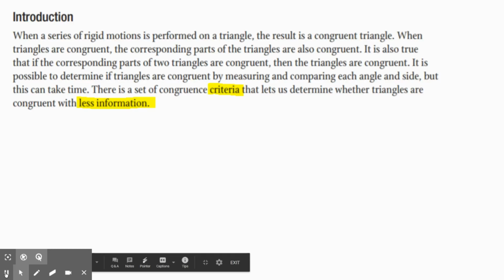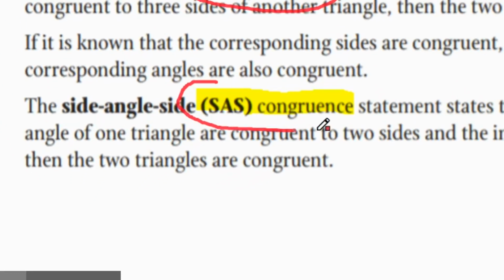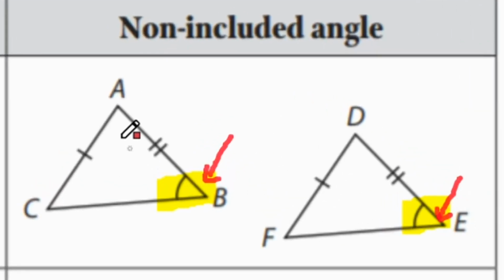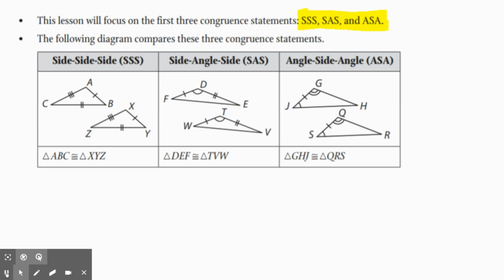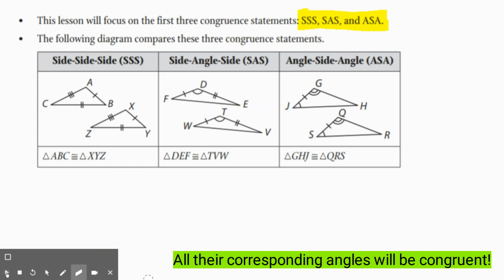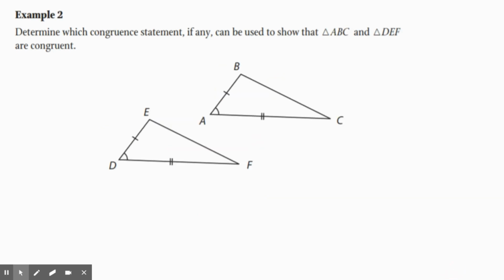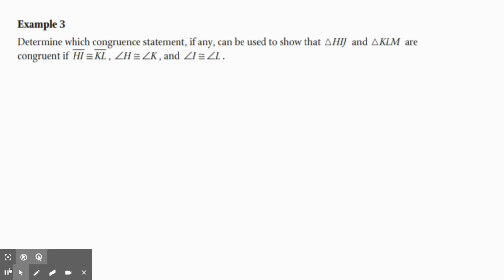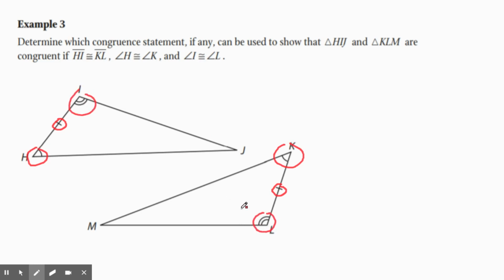Math I - 5.6.2